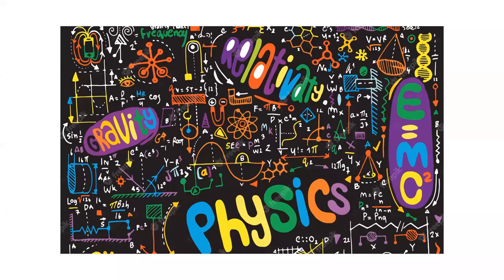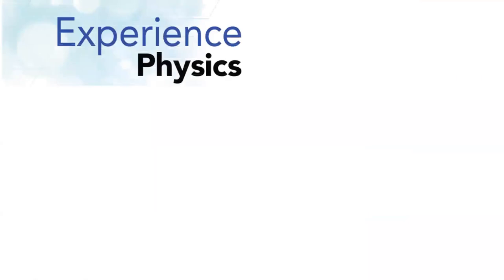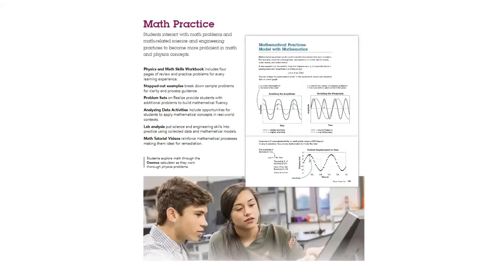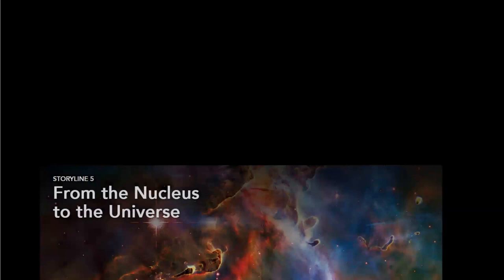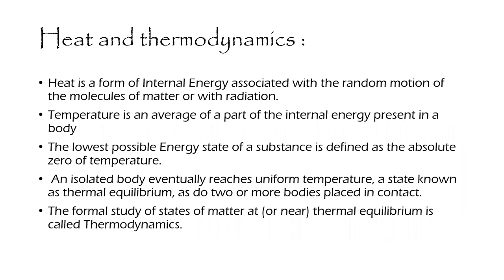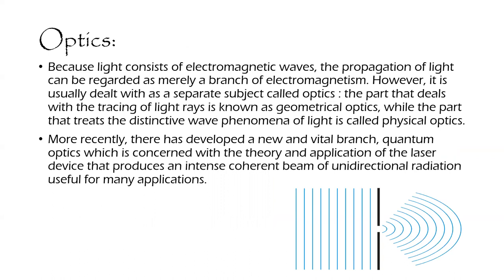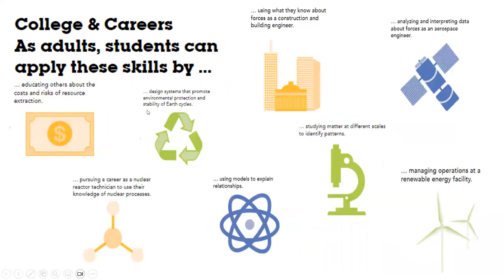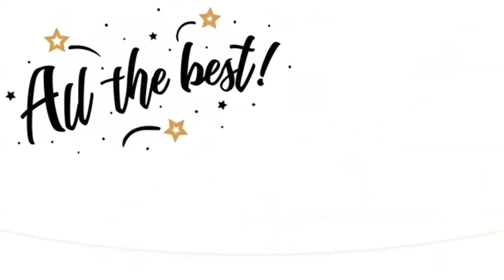Physics Intro - by Ms.Ghada Al-Wawi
This video discusses the main topics We will cover during this scholastic year.
The video goes over the topic and objectives for the unit, as well as the objectives for each individual topic, and gives a brief explanation of each topic.